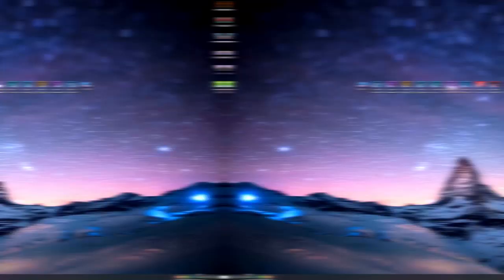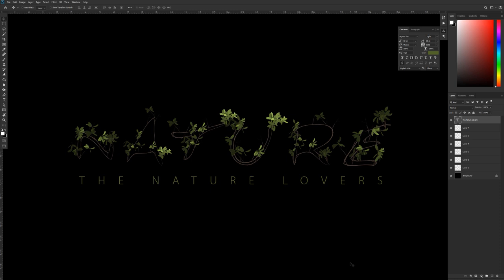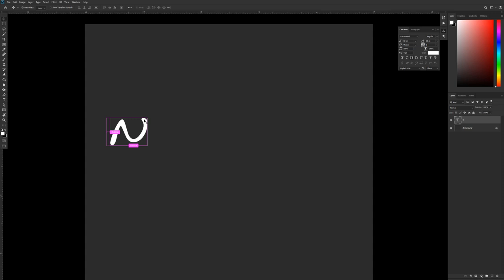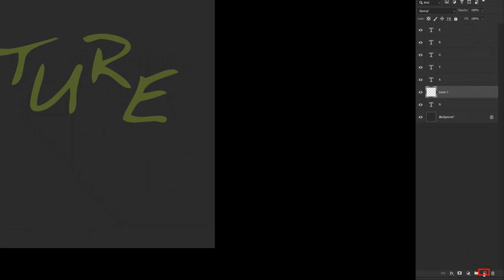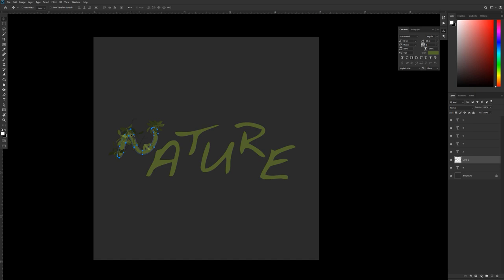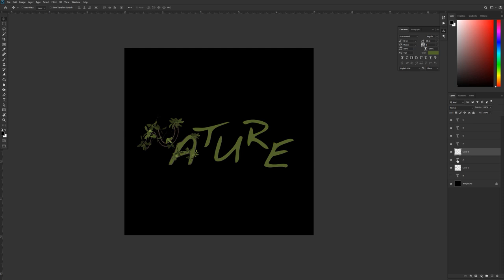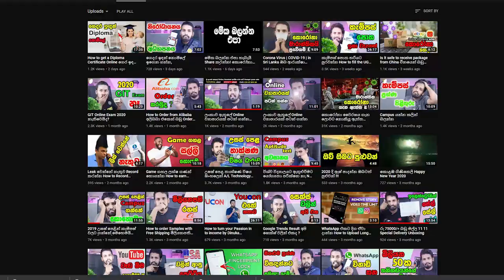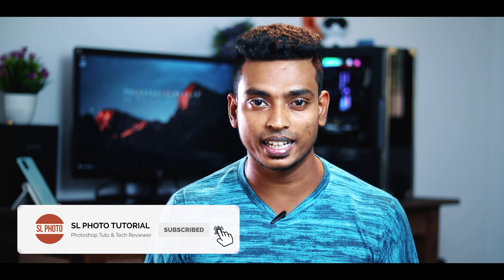Photoshop New Features | Tree on Text or anything | Sinhala Tutorial